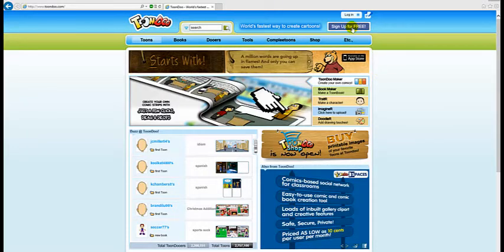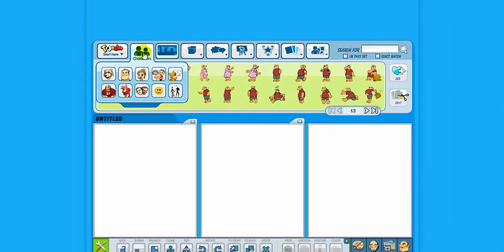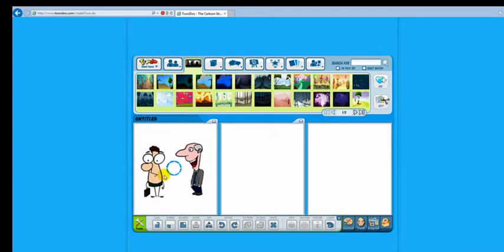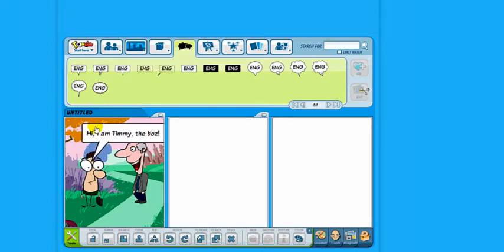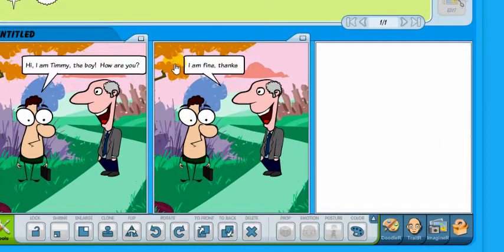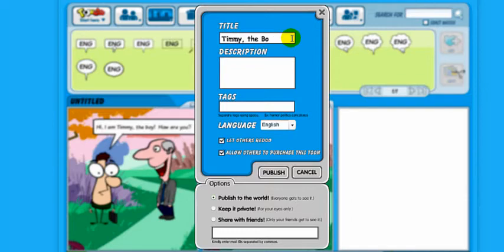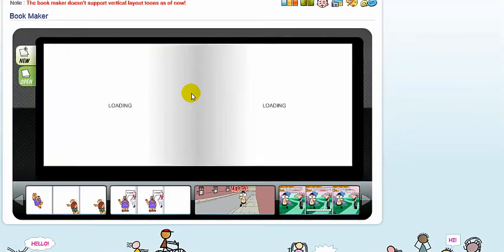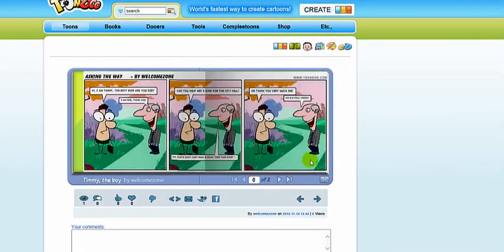5.6 Toondoo, Tutorial by Thomas Strasser, author of MIND THE APP! 2.0 by Helbling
Toondoo, lets you and your students create very appealing cartoons in a very short time.